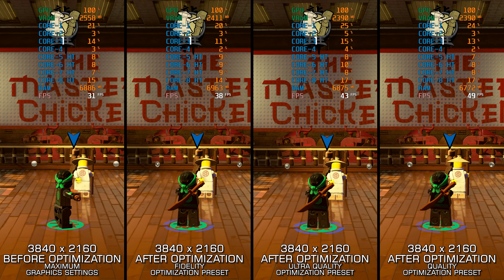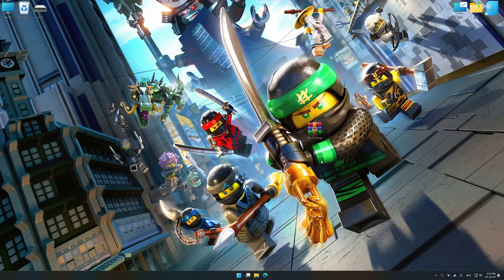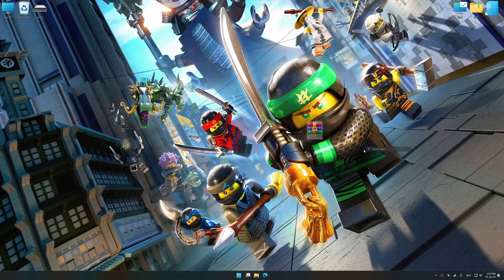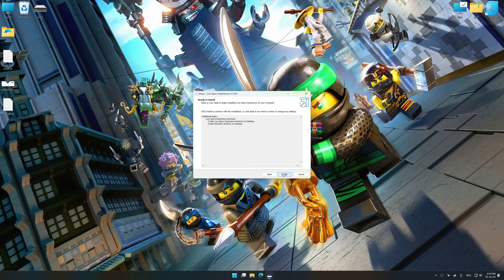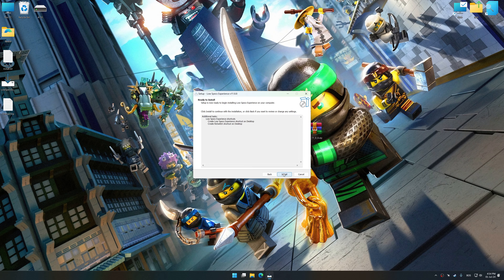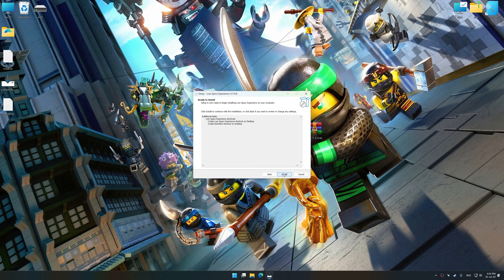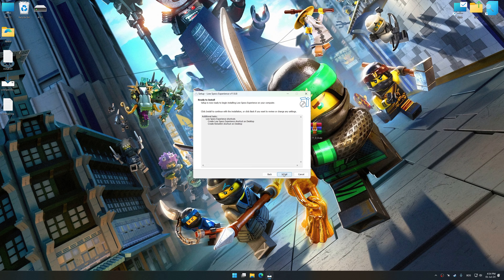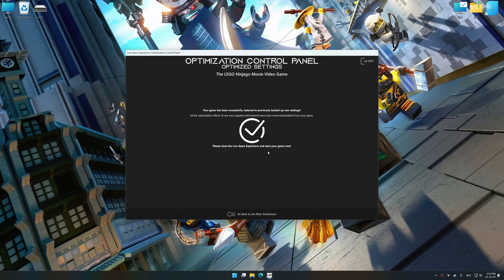The LEGO Ninjago Movie Video Game — Optimized PC Settings for Best Performance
Welcome to the optimized PC settings series focusing on enhancing gaming performance and reducing lag in PC games. Powered by the incredible Low Specs Experience PC game optimization tool, this video showcases a step-by-step process to unleash the full potential of The LEGO Ninjago Movie Video Game on your PC and apply the optimized settings. Low Specs Experience is a powerful in-house developed game optimization tool for your PC specifically designed to optimize your favorite games for an optimal, smoother, and best possible gaming experience. Whether you're running a low-end, mid-end, or high-end PC configuration, the optimized settings in Low Specs Experience will help you achieve smoother gameplay without much compromise to visual quality. Say goodbye to frustrating lag and hello to an immersive gaming experience like never before.

System specifications used in the video:
16GB RAM DDR4 2666MHz
Nvidia GeForce RTX 2050 Mobile 4GB

00:00 Introduction and Optimization Preset Comparison
00:26 Optimization Guide
01:55 Additional Gameplay Footage